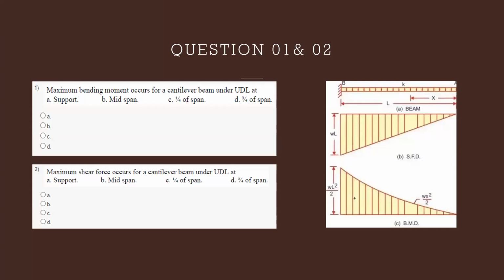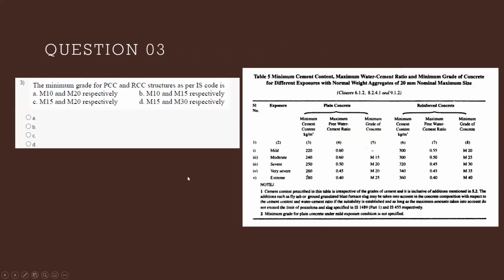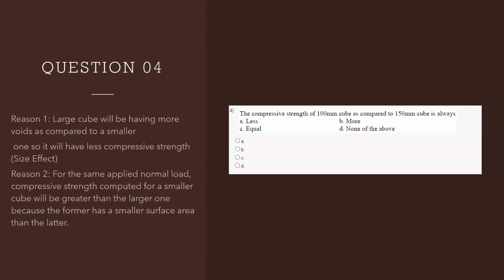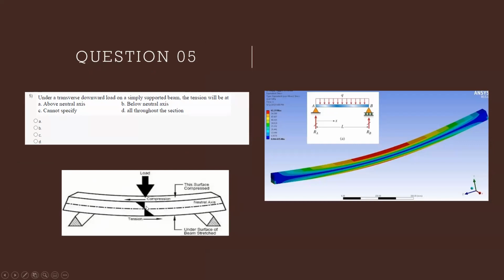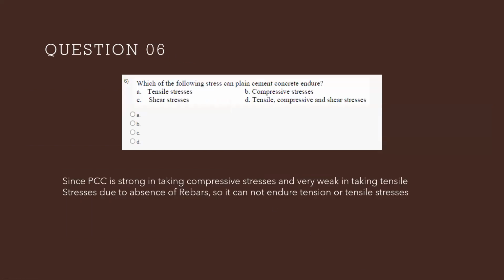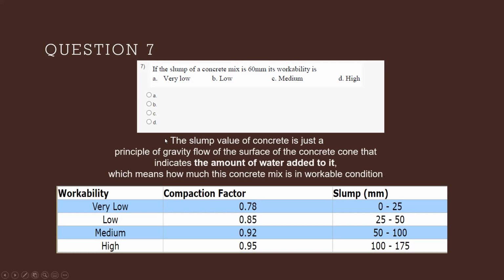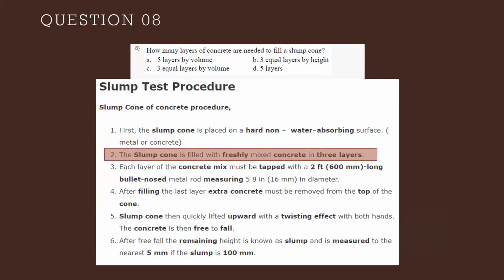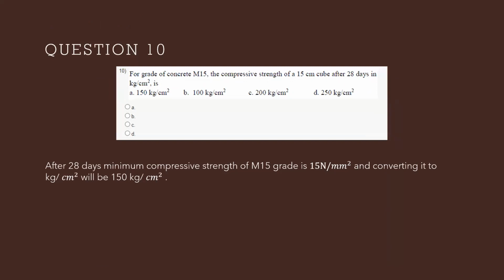Week 0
Assignment 0 Dry run